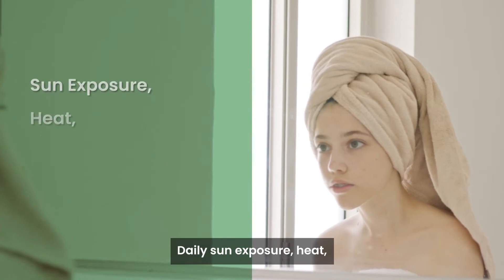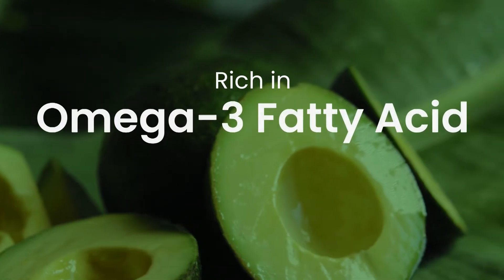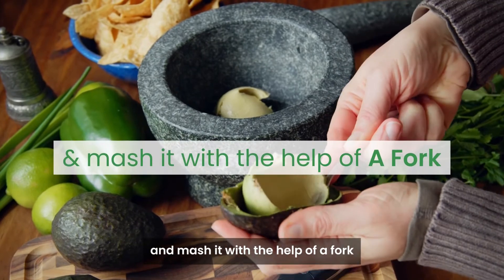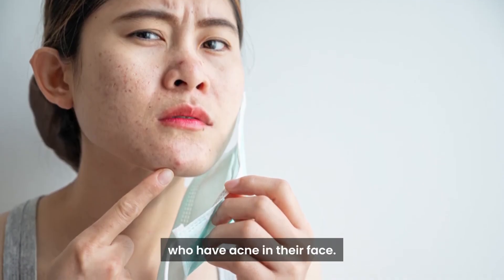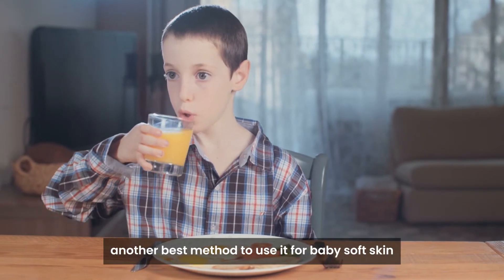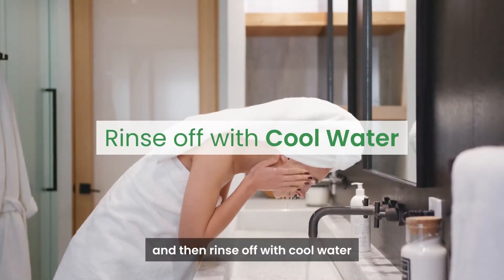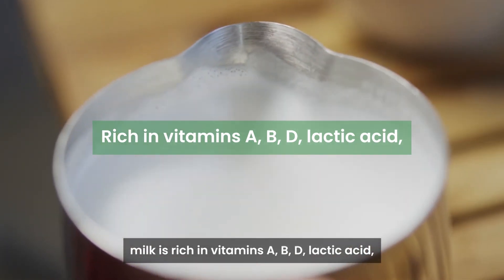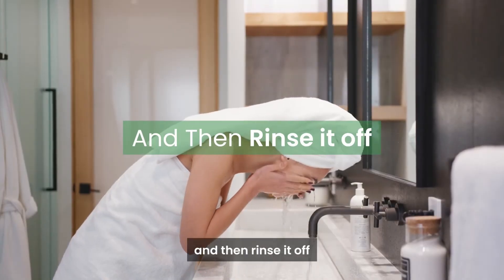Secrets to getting baby soft skin at home — Revealed!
Daily sun exposure, heat, heavy makeup, poor diet, pollution, dirt and harsh chemical soaps steal away the natural moisture from our skin and make it rough, dull and dry.
But, do not worry! We are here to help you get that baby soft skin naturally at your home without any side effects.